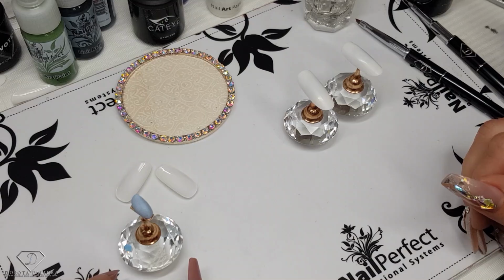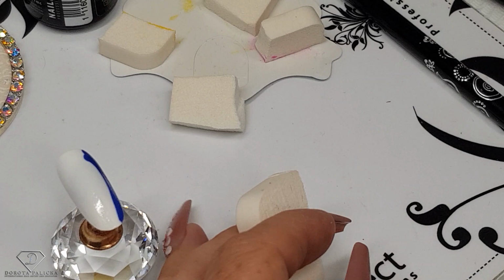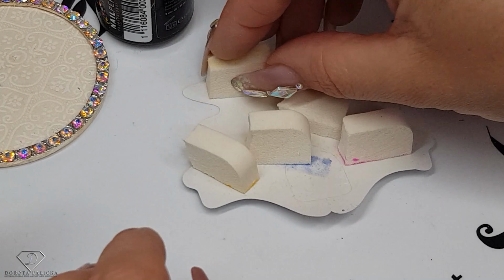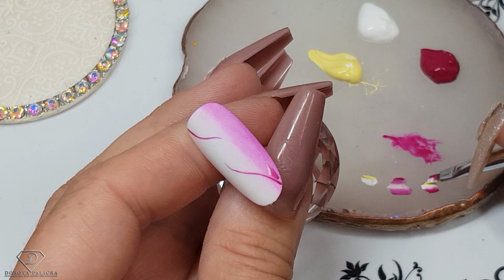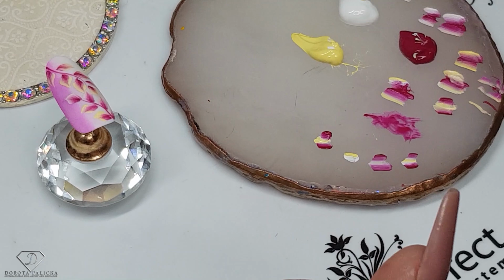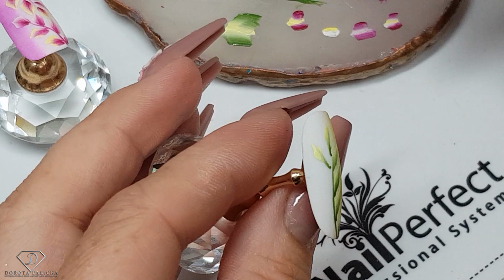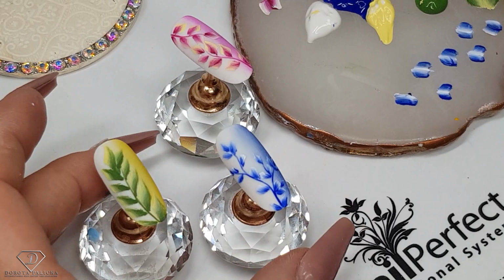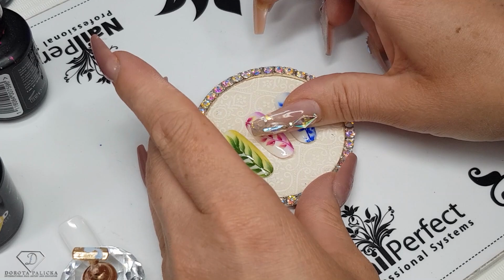One stroke for beginners with ombre gel polish. Leaves nail art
Hi in this nail tutorial I will show you how to do beautiful one stroke leaves for beginners with easy gel polish ombre.